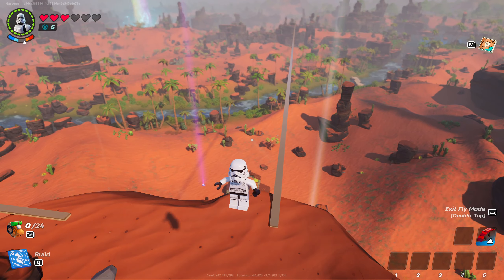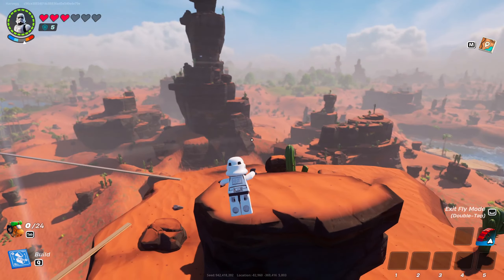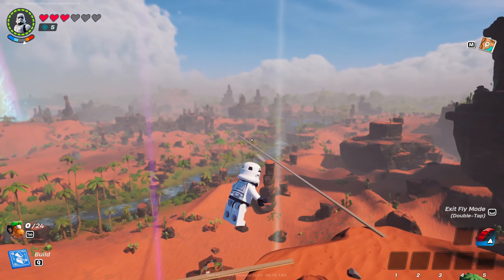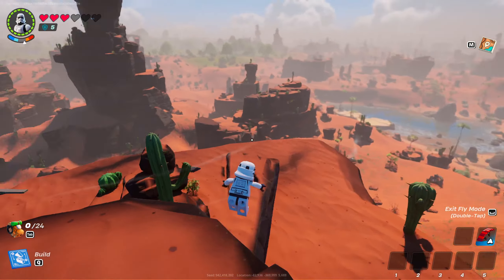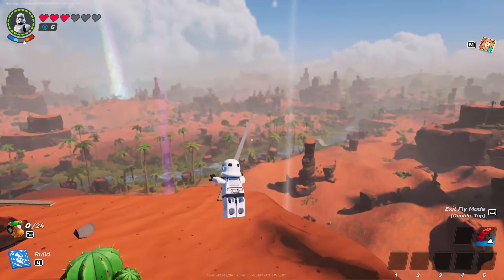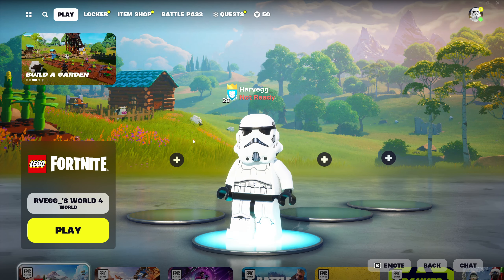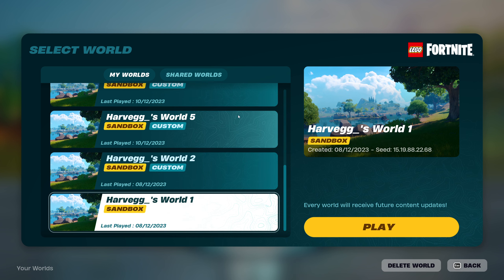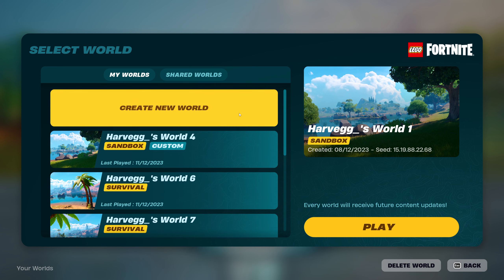How To Find Out What Your Server Seed Is In LEGO Fortnite (2 Methods)